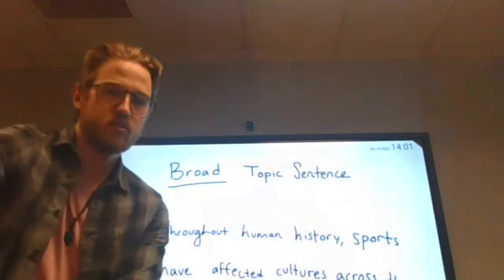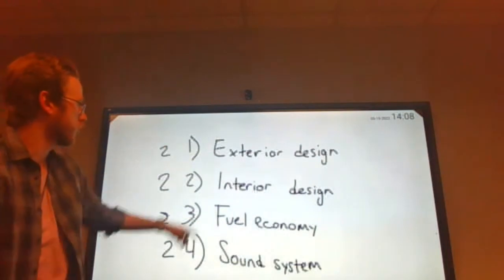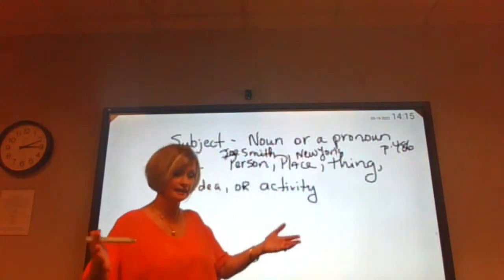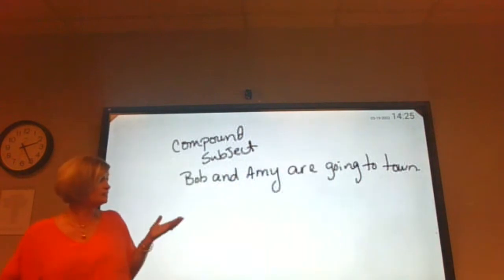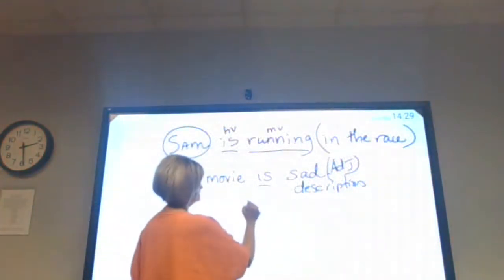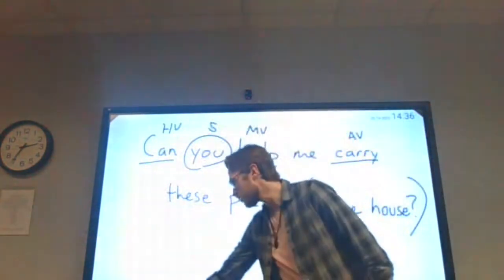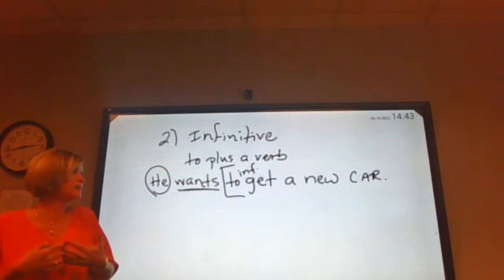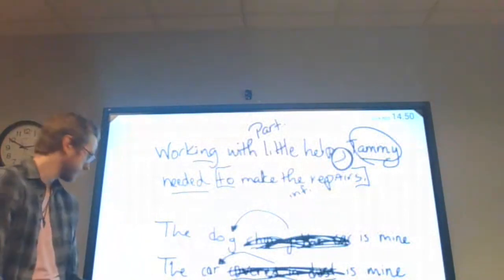Faulknor Meeks 1010 Chapter 16 & Description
Discussion over Chapter 16 and the Description Paragraph assignment.